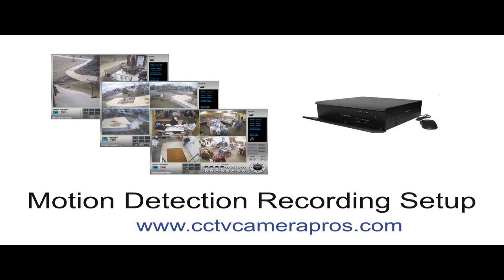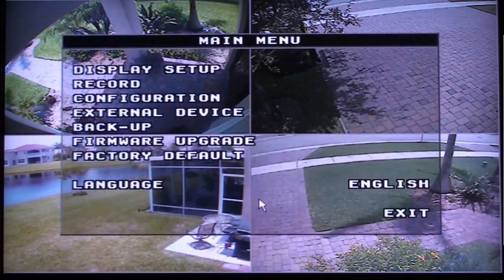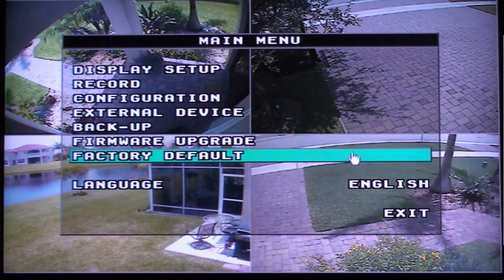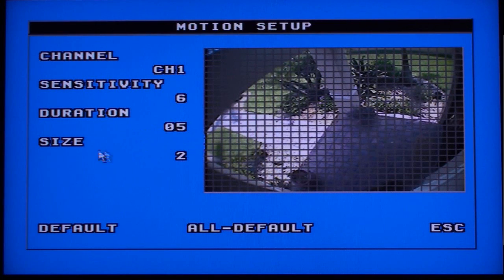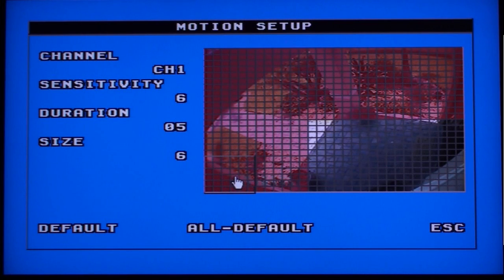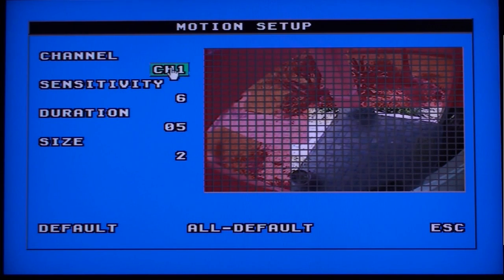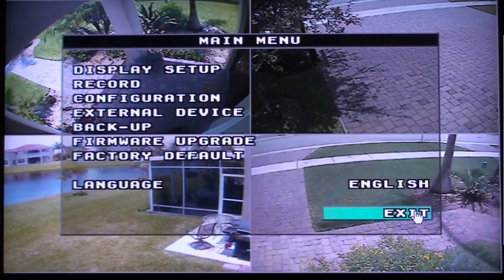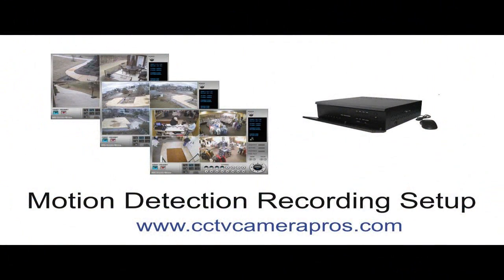Surveillance DVR Motion Detection Recording Setup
- In this video we will use our four channel H.264 DVR to demonstrate how to configure motion detection recording.